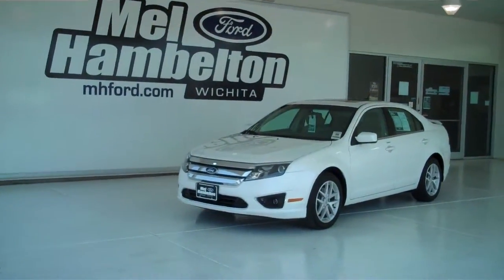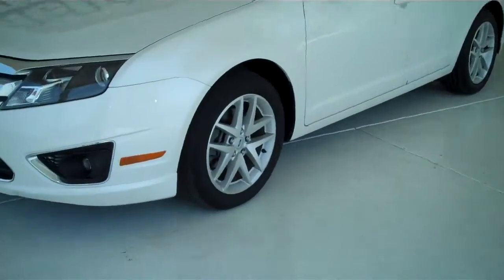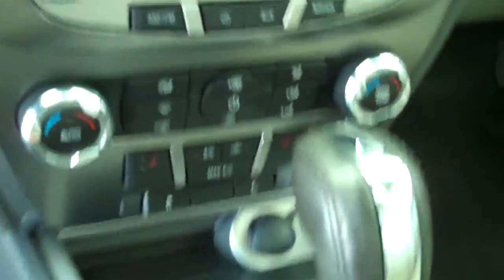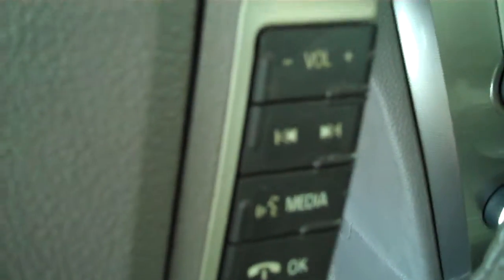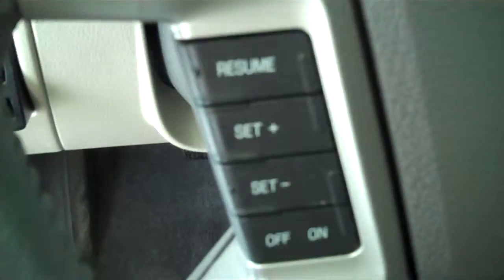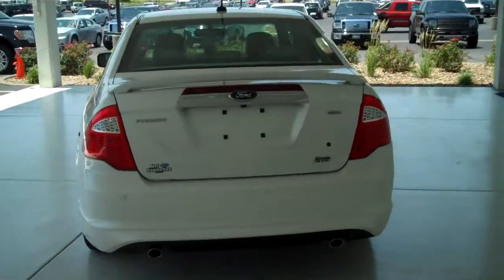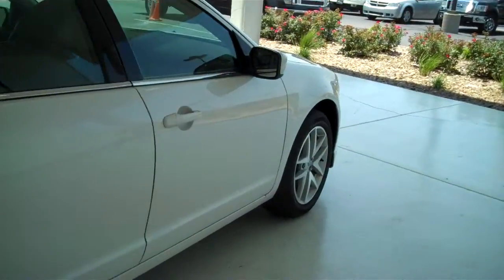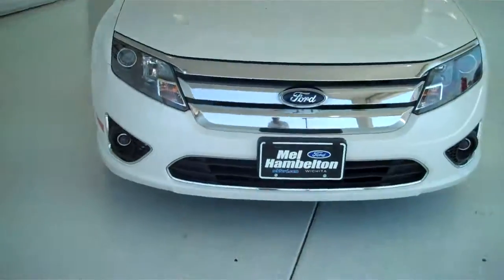122223A - 2010 Ford Fusion